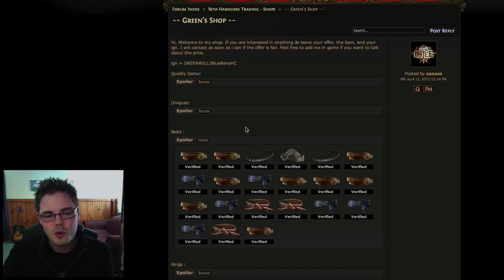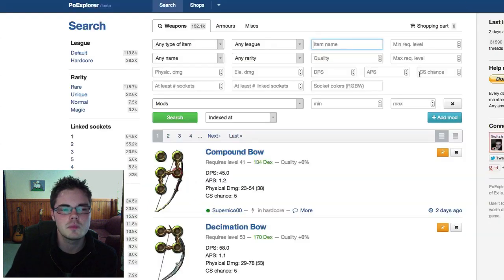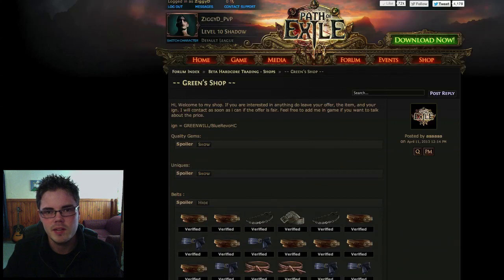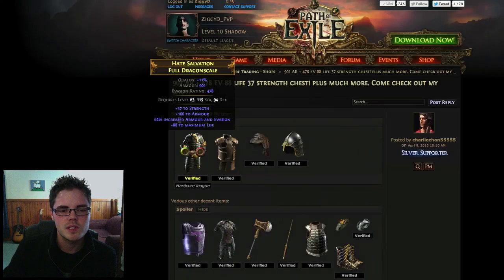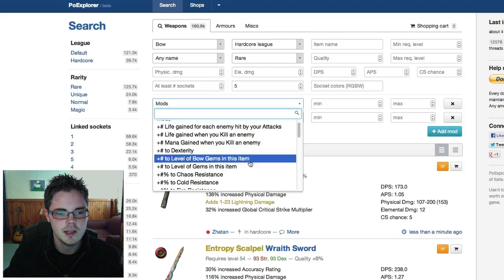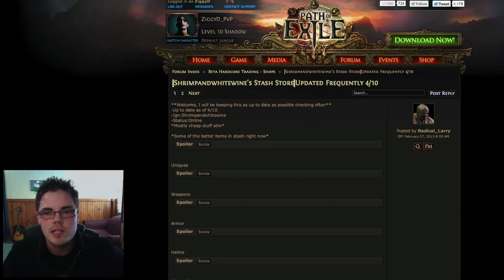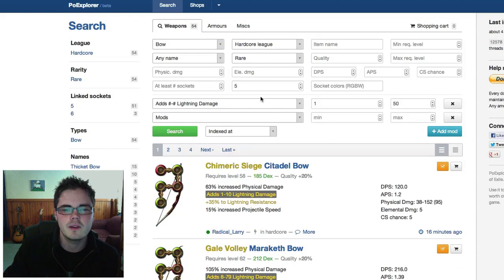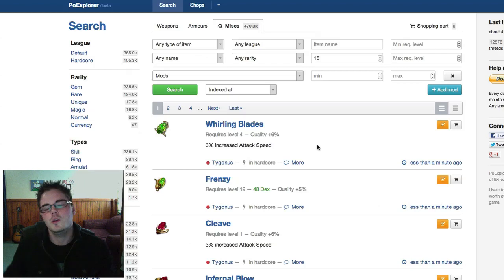Path of Exile: How to Find Good Gear to Trade For [Trading & Gearing Guide]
Trading in Path of Exile is an involved process and many different aspects of it can be difficult. In this video I show an easy way to find decent items to try and buy - using tools like PoE.XYZ and PoExplorer. This is only one part of trading but it's one that could cause a lot of frustration. If you find any other areas of trading to be frustrating let me know about them!

~~ Enjoy My Content and Looking For Ways to Support Me? See Below! ~~

I'm trying to build a new PC so I can record a lot better videos and so that I can also try to stream! If you'd like to donate to My Build-a-PC Fund you can use this email in Paypal: (Paypal mark as gift) Even a few cents helps as we run our budget very precisely so I can do this full time. I appreciate any support! :'D

If you'd like to buy some cheap PC games (like SC2 HotS) the I highly recommend
If you buy through that link you are also supporting me in doing what I love! They deliver actual scans of CD Keys instantly and have pretty cheap prices.